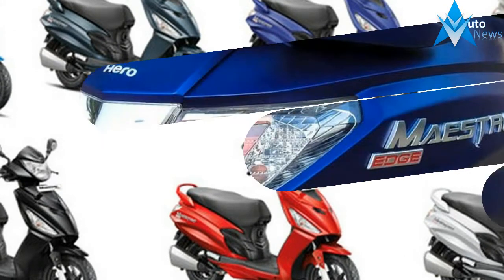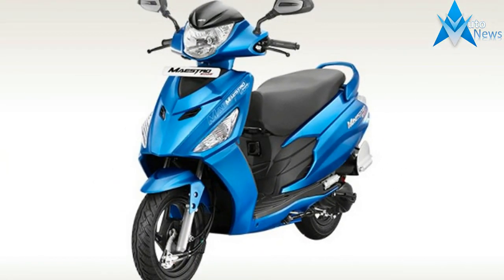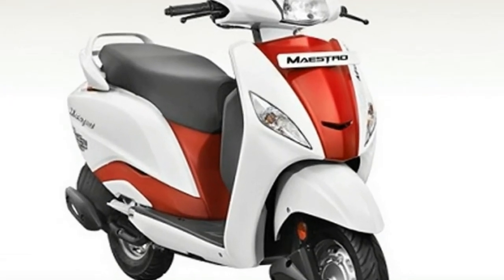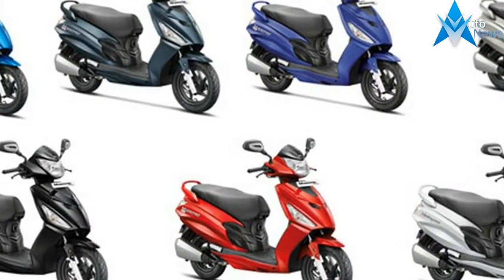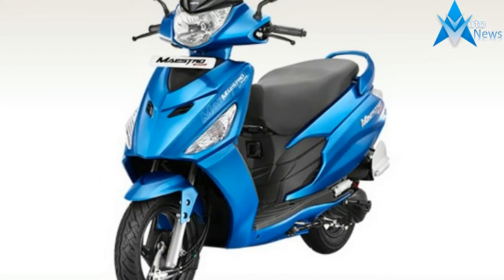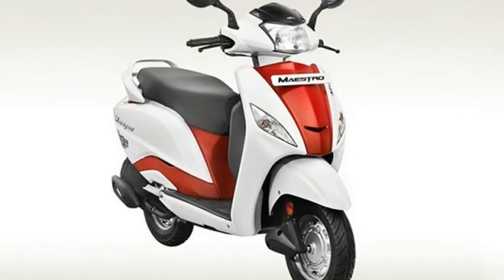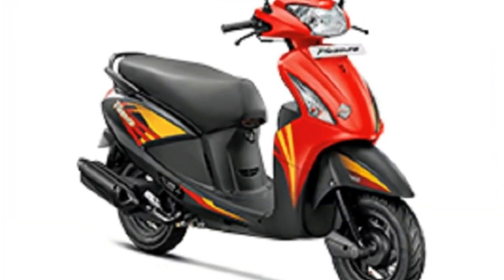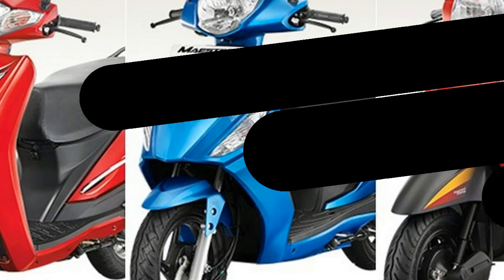HOT NEWS !!!2018 Hero Maestro Edge PRICE & SPEC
HOT NEWS !!!2018 Hero Maestro Edge PRICE & SPEC - Hero MotoCorp has updated its entire scooter range to meet the stringent Bharat Stage IV (BS-IV) emission regulations which have come into effect from 1 April 2017. Following the Supreme Court's ban on the sale of BS-III compliant vehicles in the country, no two-wheeler can be manufactured or registered in the country which do not meet the new BS-IV regulations. The home-grown two-wheeler manufacturer currently sells three scooters in India - the 110 cc Hero Maestro Edge and Hero Duet along with the 102 cc Hero Pleasure. The company has also updated the scooters for the 2017 model year (MY) which is why they now come with the automatic headlamp on (AHO) function along with new body graphics.

₹ 53,434